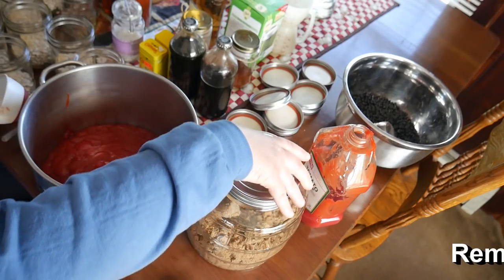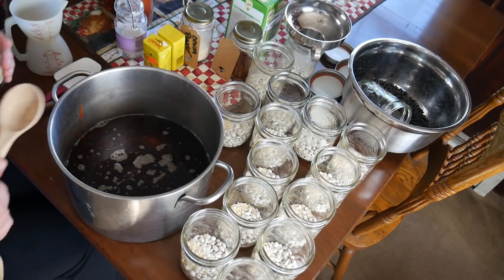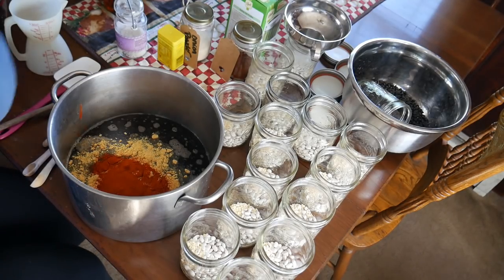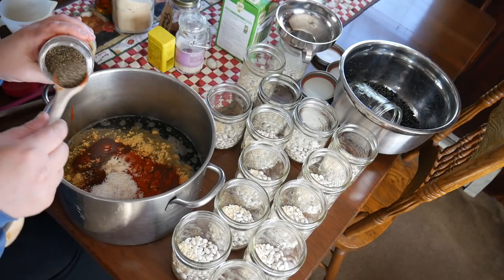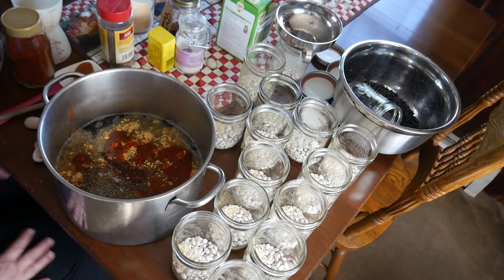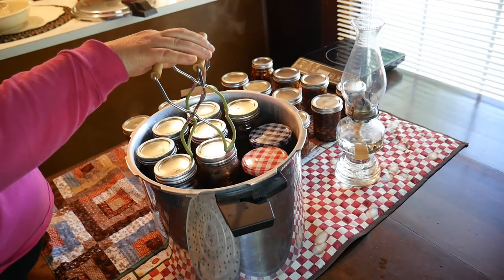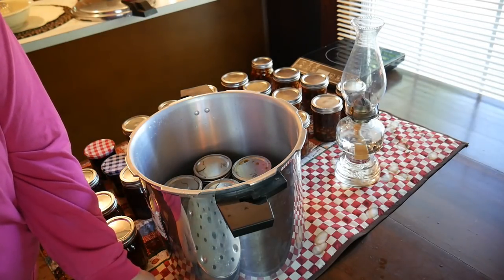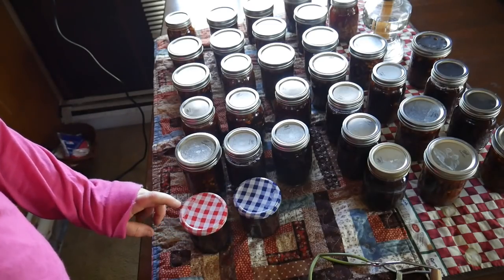Canning Maple Baked Beans